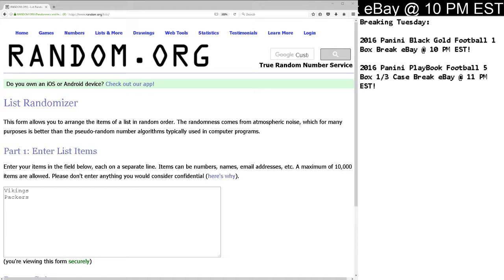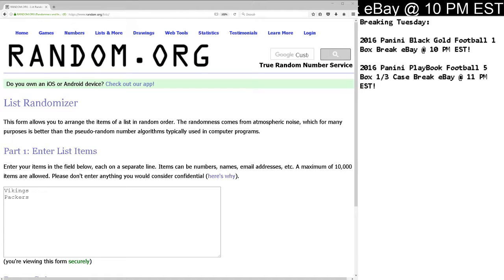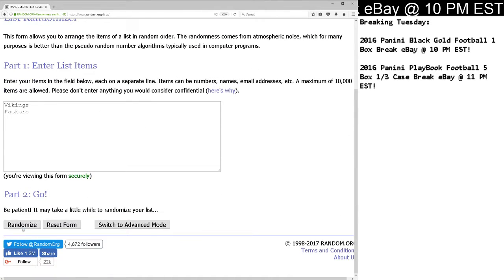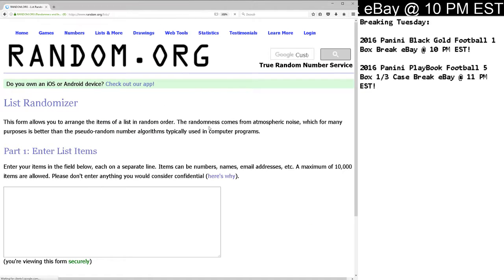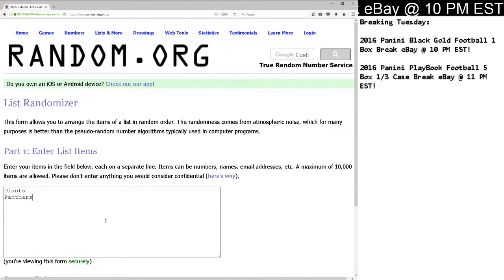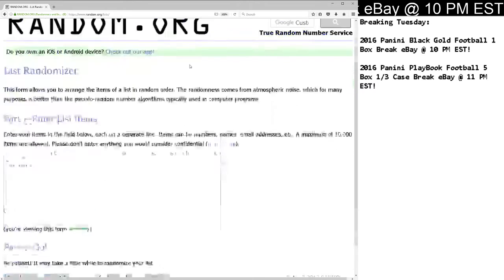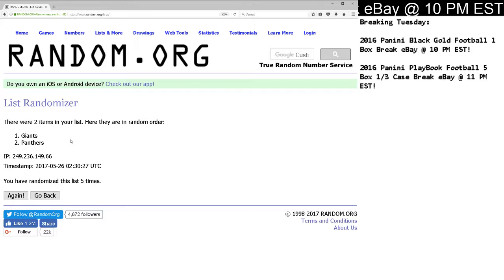2016 Panini Clear Vision Football Random's 5/25/17